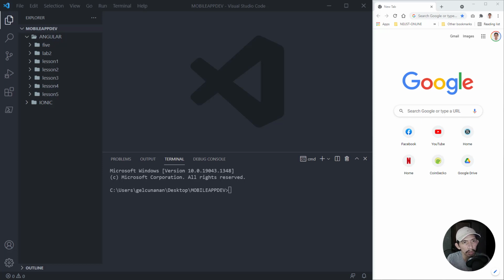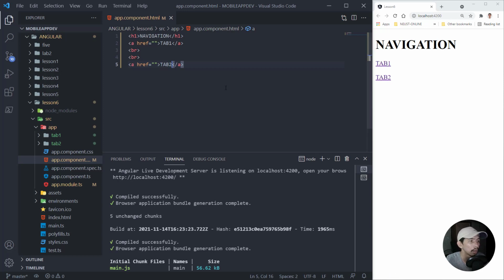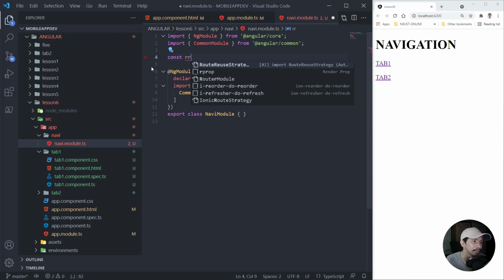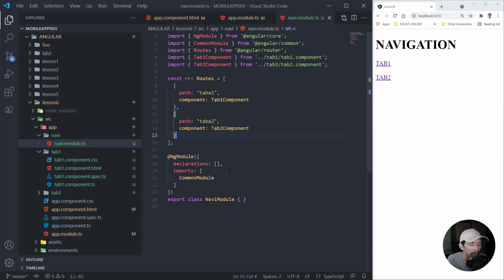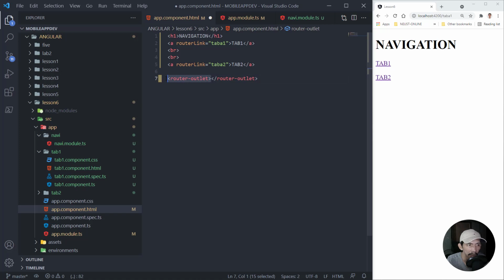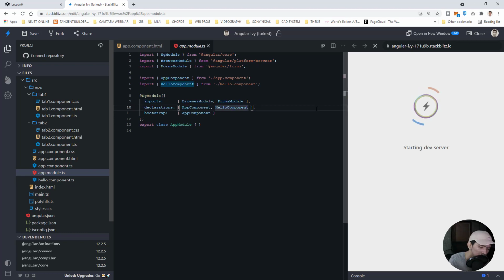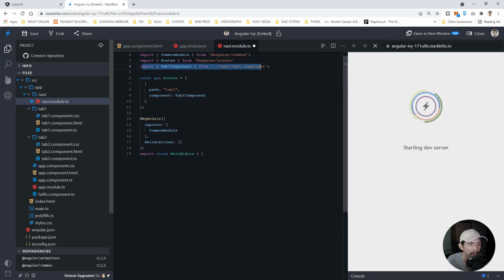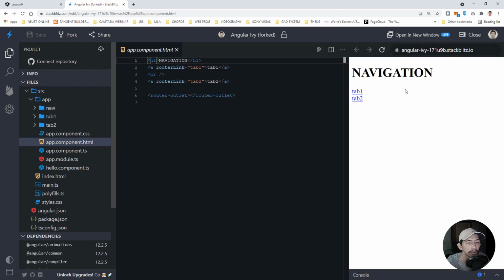8 - Routing (VS Code & Stackblitz.com)